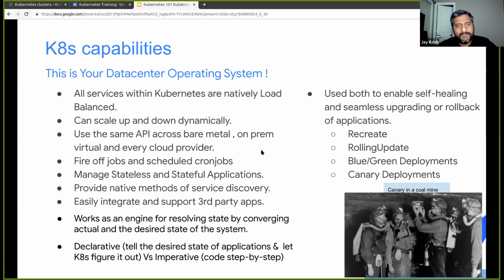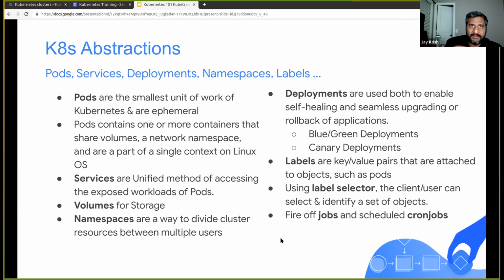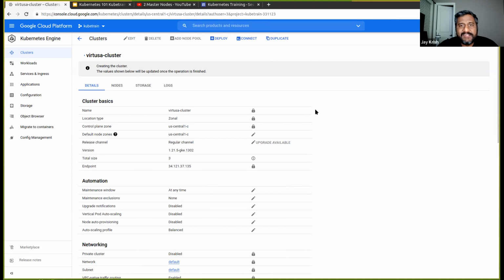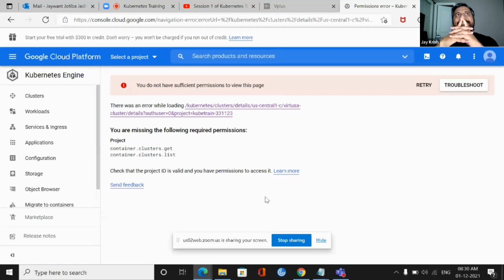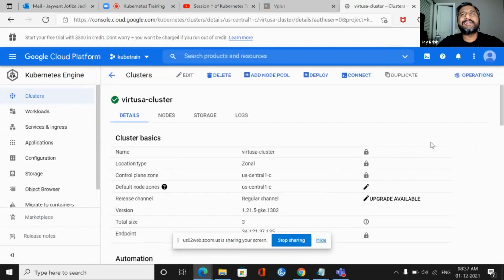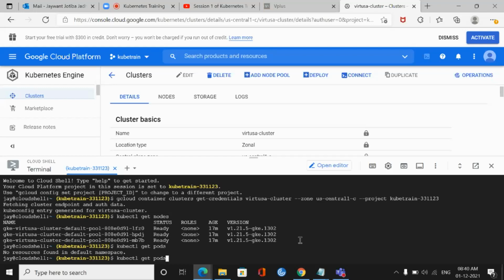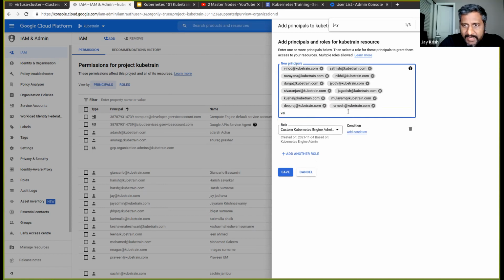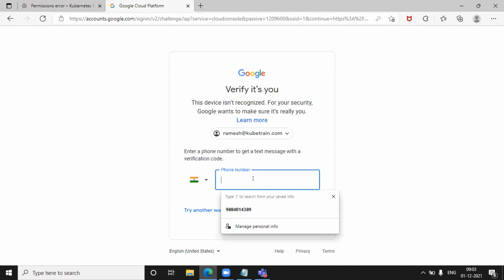GMT20211201 Session 3: Kuberentes Intro